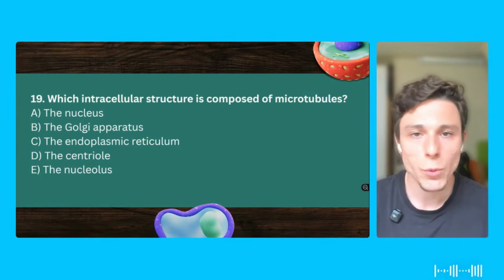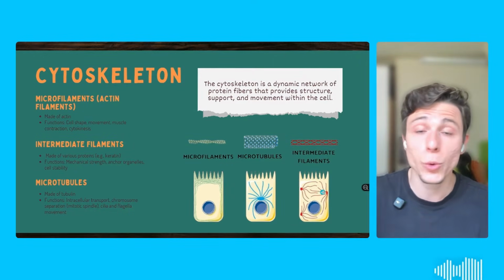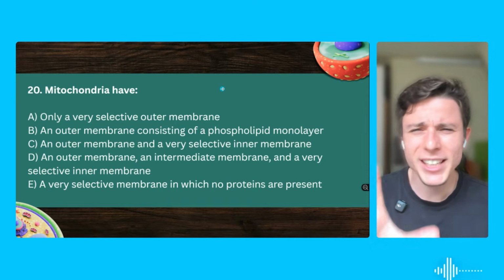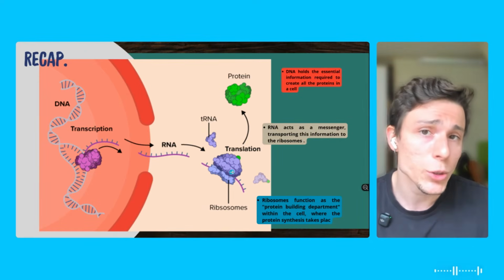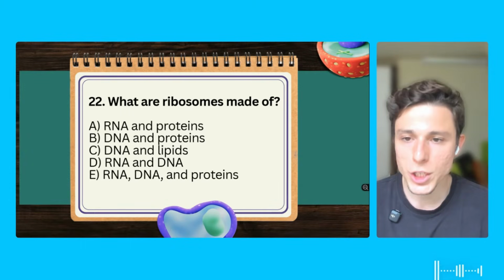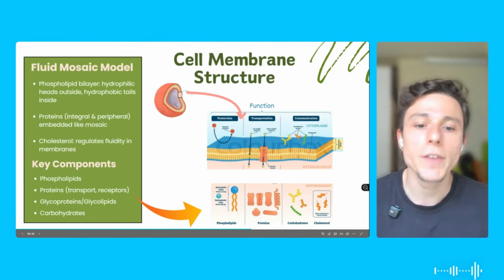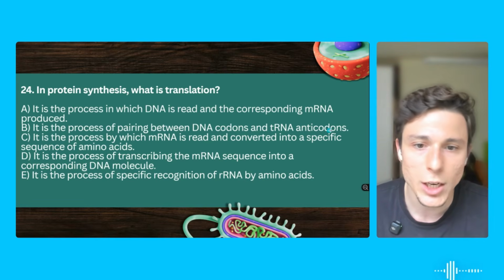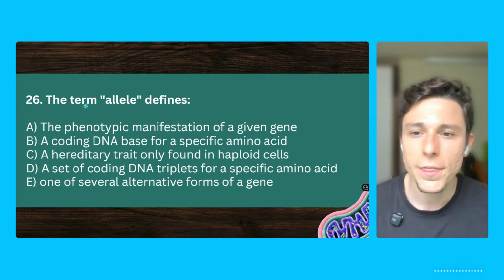IMAT 2024 Questions Part 2 Key Insights for IMAT 2025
Back again with part 2 of solving IMAT 2024 questions! 🚀 In this video, we go through more tricky problems, break them down step by step, and see what they can tell us about the upcoming IMAT 2025. If you’re preparing for the exam, this will give you a clearer idea of what to expect and how to sharpen your strategy.

00:00 intro
00:13 Question 19: Which intracellular structure is composed of microtubules?
02:02 Question 20: Mitochondria have...
03:32 Question 21: What is an anticodon?
06:08 Question 22: What are ribosomes made of?
07:11 Question 23: The cell membrane consists of...
08:37 Question 24: In protein synthesis, what is translation?
09:33 Question 25: What are the principal components of the cytoskeleton?
10:07 Question 26: The term allele is defined...